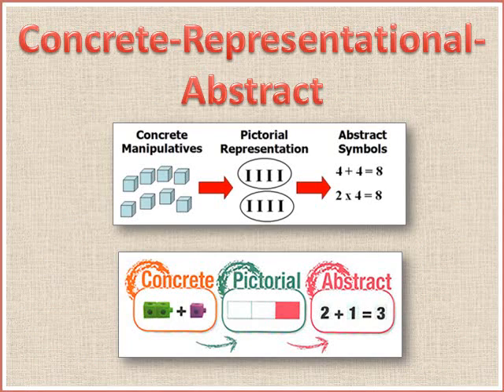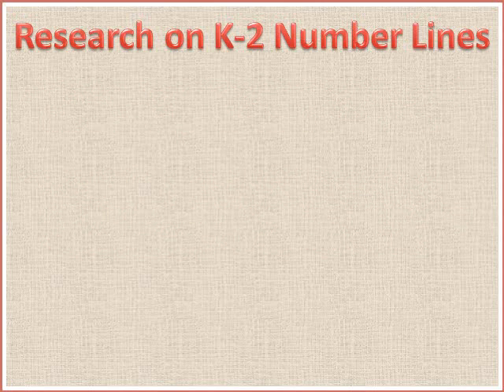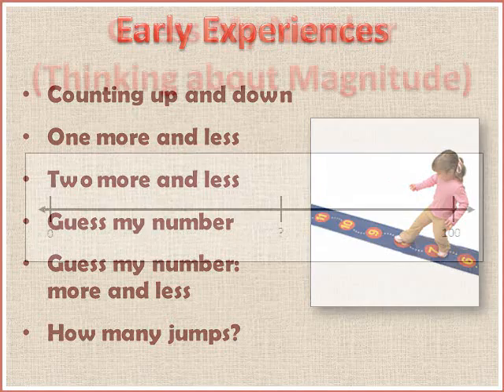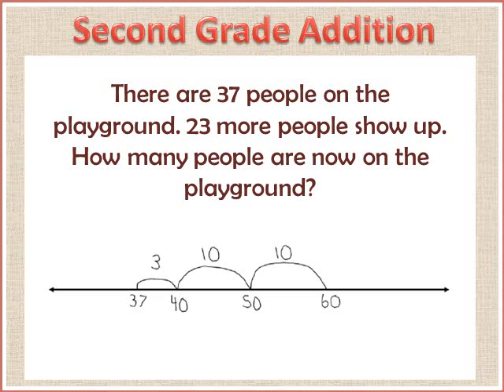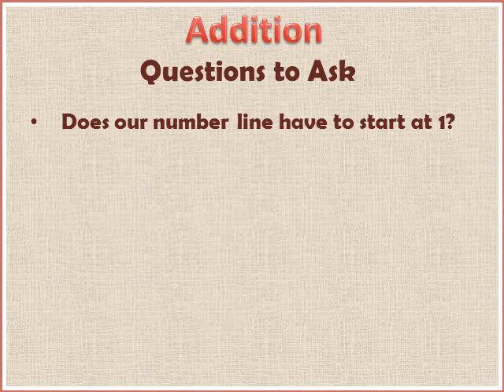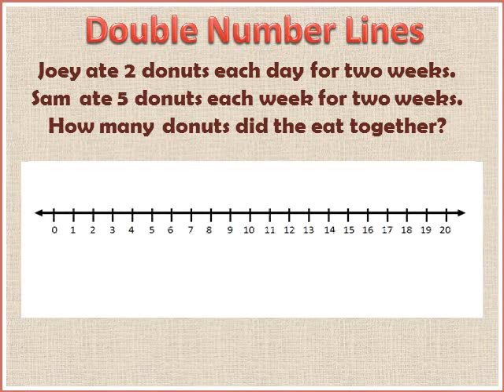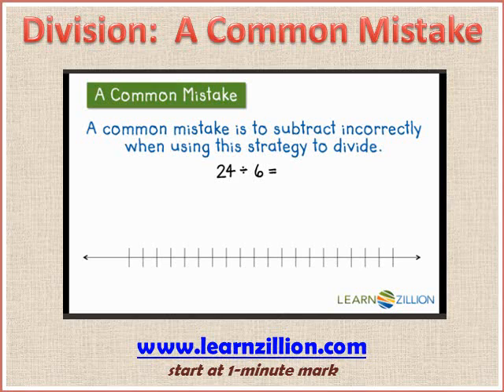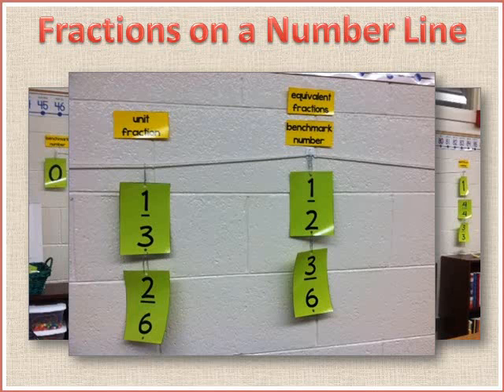Number Lines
This module outlines the importantance of the number line in the K-5 math classroom.  Strategies for using the number line will be discussed.